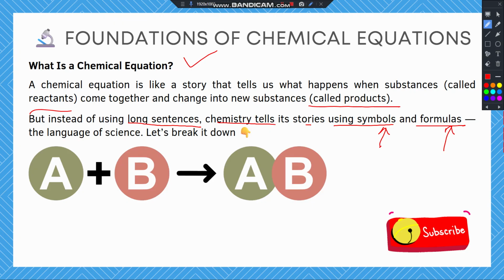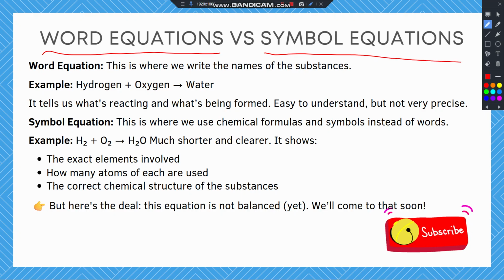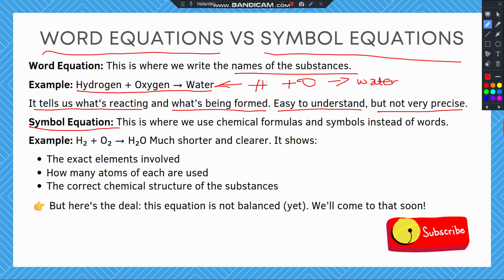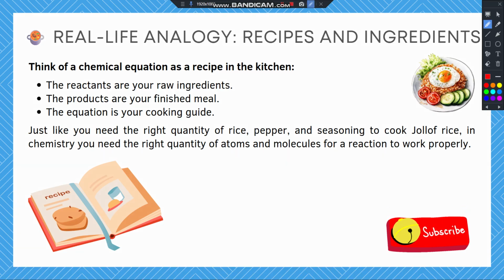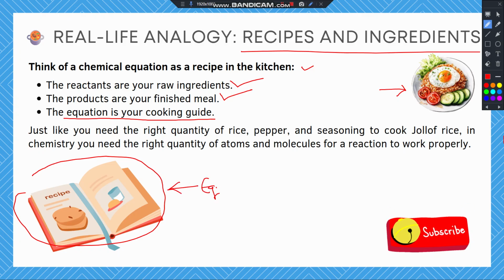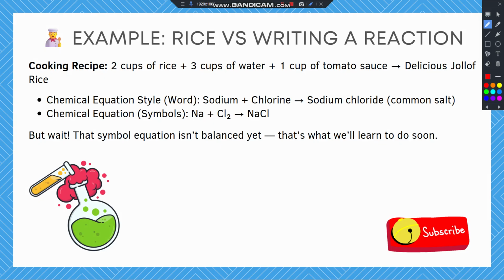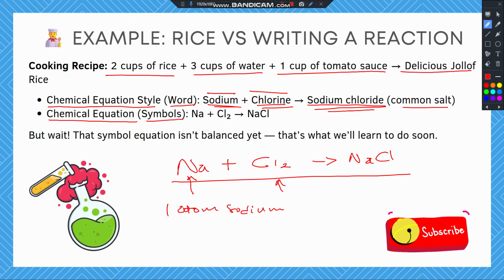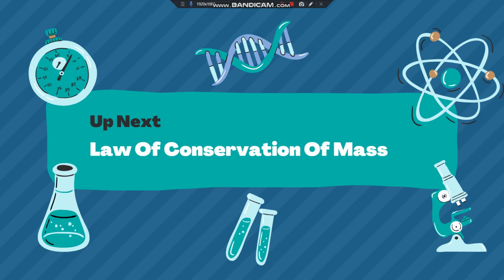What Is a Chemical Equation? | Chemistry Basics Explained with Real-Life Examples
What exactly is a chemical equation? 🤔

In this video, I explain what chemical equations are using everyday examples like cooking Jollof rice and comparing word equations to symbol equations.

👨‍🔬 You’ll learn:

The difference between word and symbol equations
What reactants and products really mean
Why chemical equations are just like kitchen recipes
A preview of what it means to balance an equation

✅ This is the perfect video for SS1–SS3 students preparing for WAEC, NECO, or just trying to finally get chemistry.

🔥 Let’s make chemistry simple, relatable, and fun!

🎯 Highlights:

Simple analogy: cooking vs chemistry
Word equation vs symbol equation
Example: Na + Cl₂ → NaCl
Foundation for mastering balancing in the next video

📌 Watch this before you learn how to balance equations.